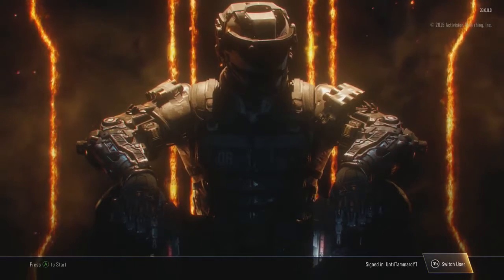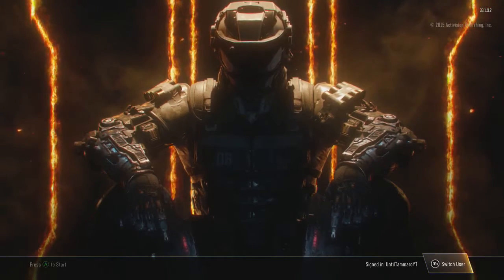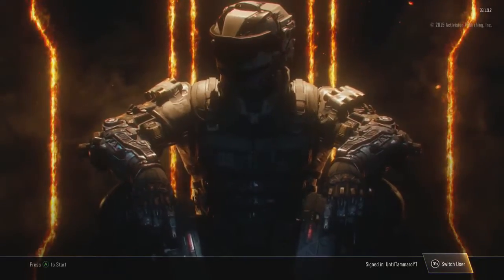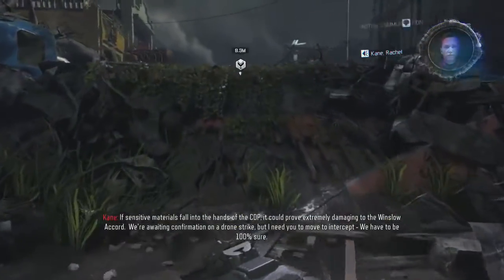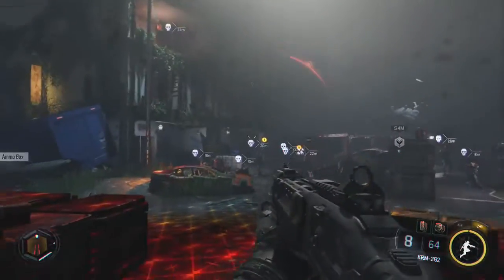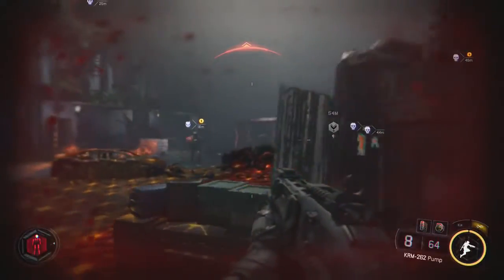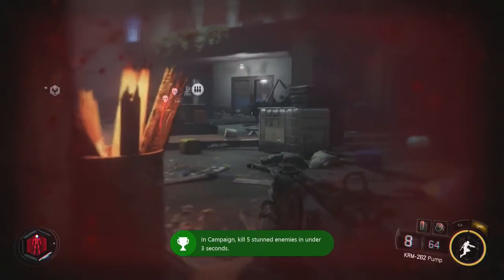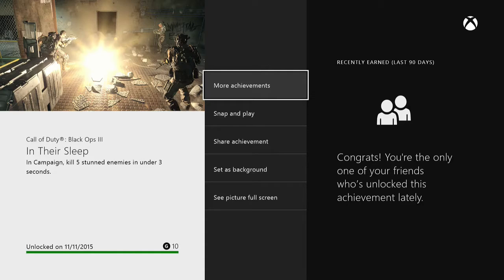Call of Duty: Black Ops 3 | In Their Sleep Achievement / Trophy Guide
An achievement / trophy guide in Call of Duty Black Ops 3 for "In Their Sleep".